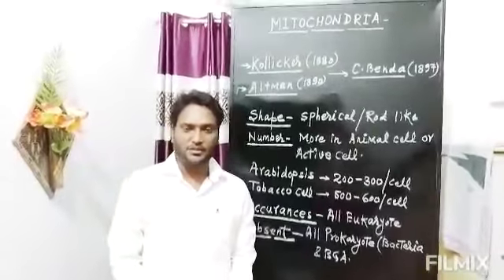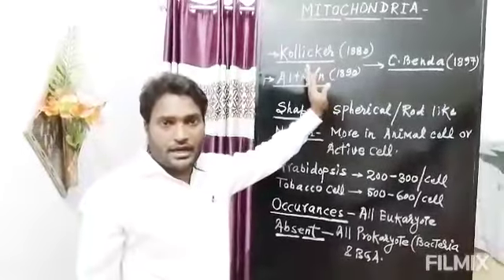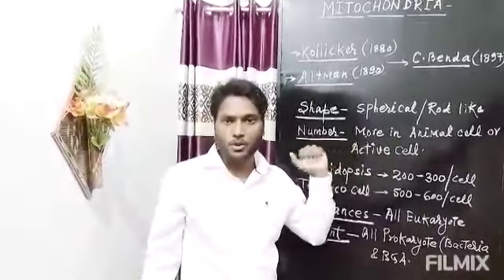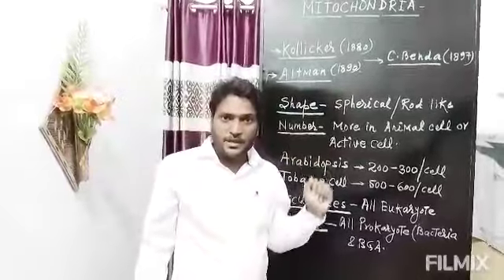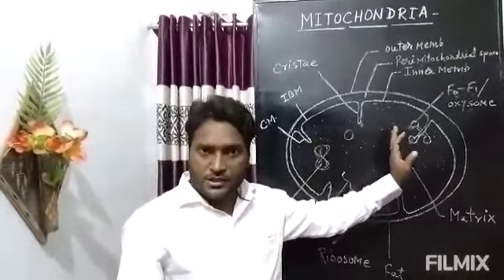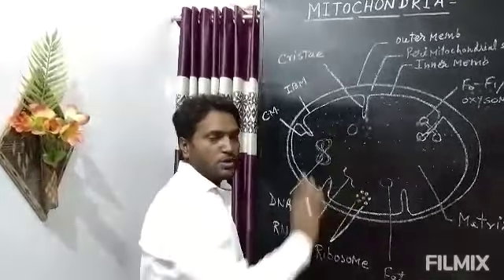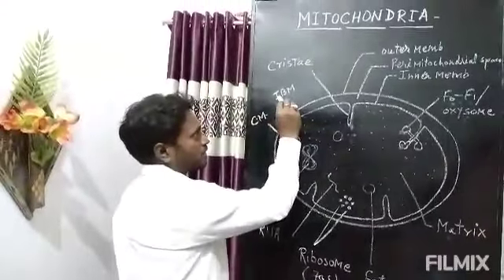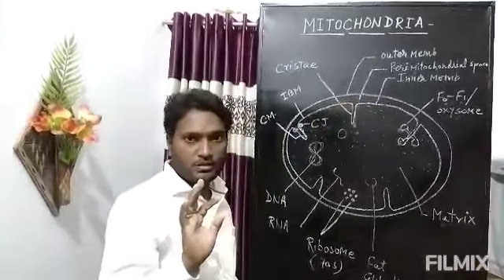Cell Biology (ultrastructure & Function of Mitochondria)Botany/ug/part-l/paper-ll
Awanish Kumar Singh
Assistant professor
Botany Department
Dk college dumraon, Bihar